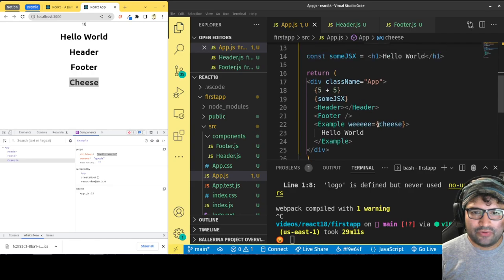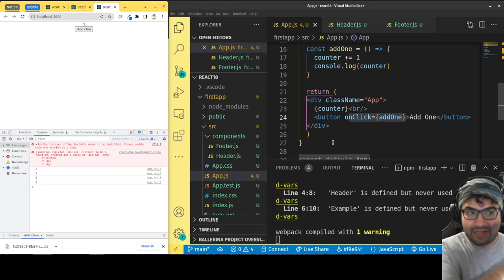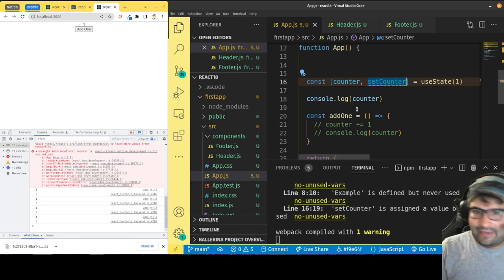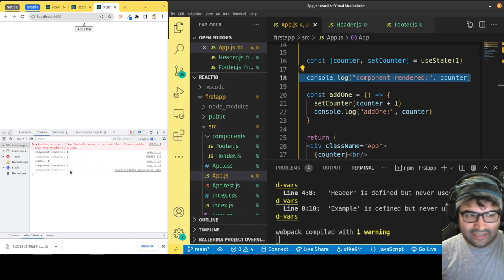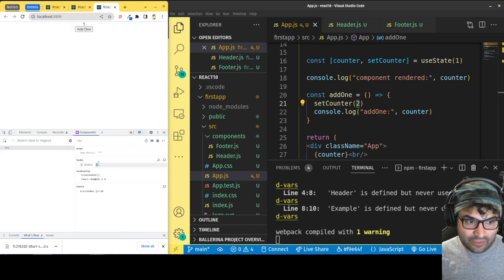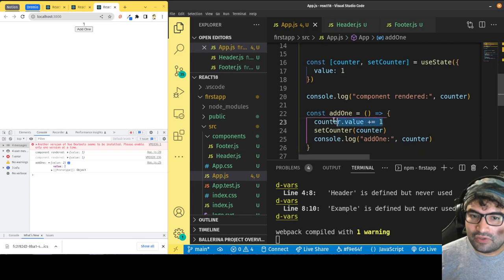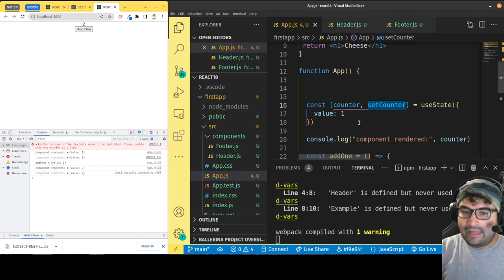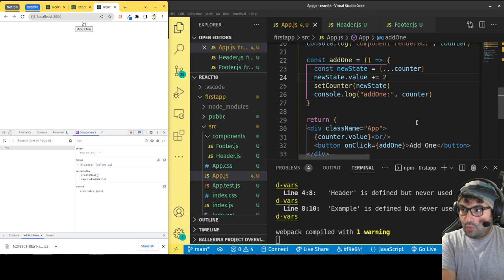AM Coder - React 18 101 - 3 - State, useState and understanding State Updates